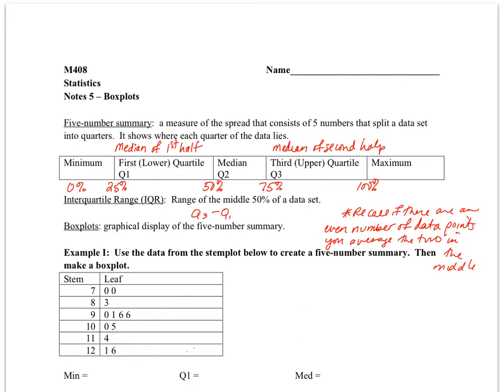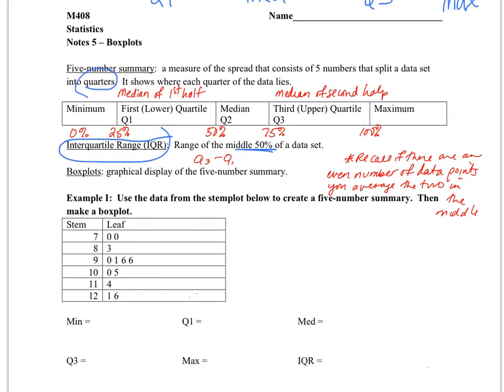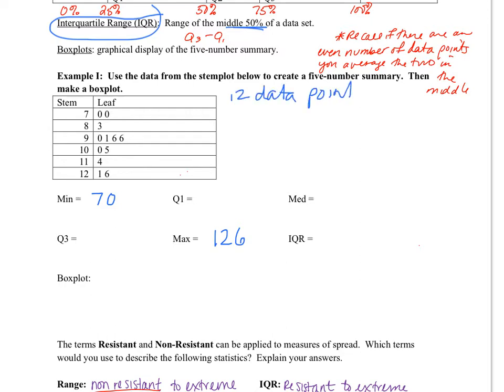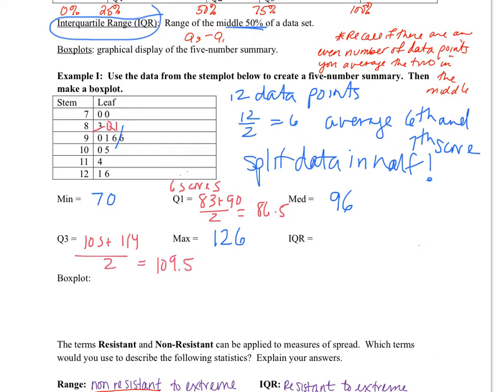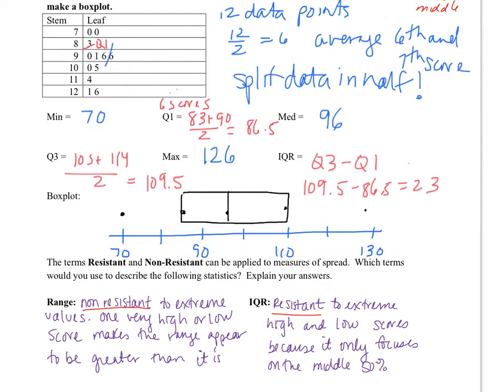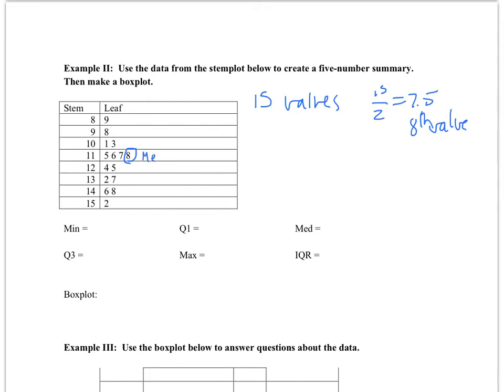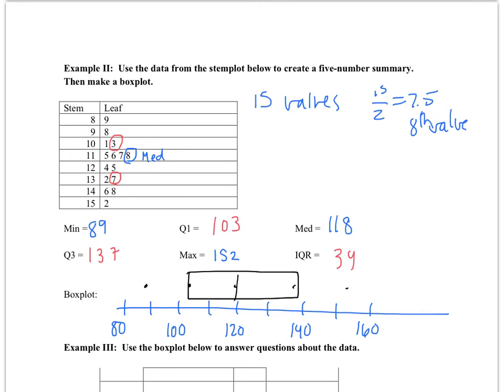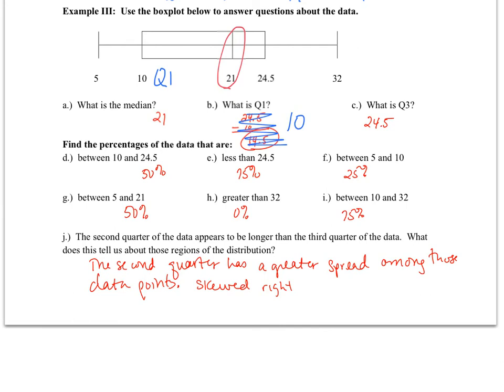m408 stats ws 5